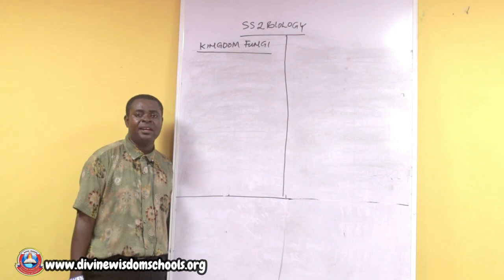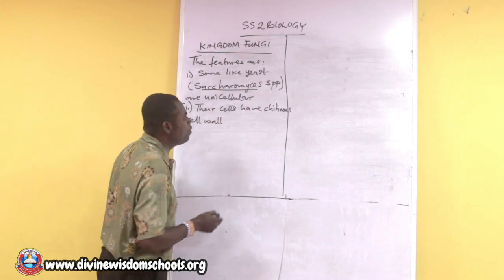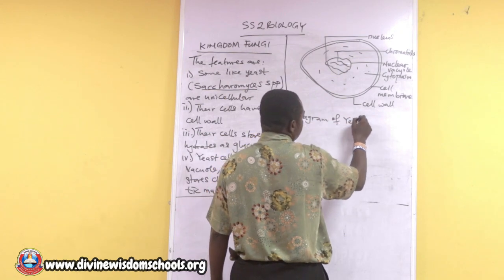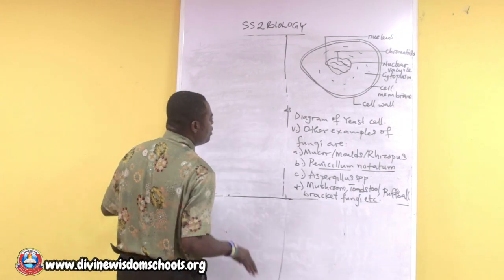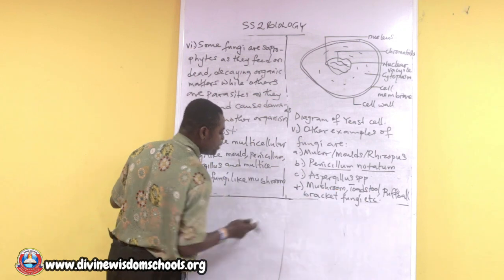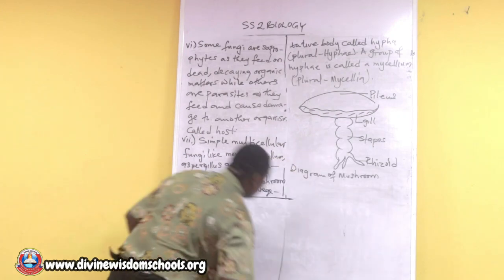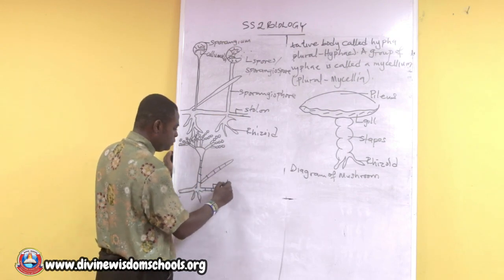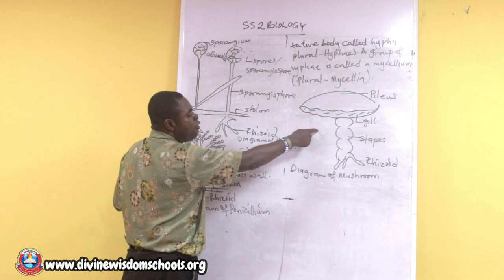BIOLOGY SS2 KINGDOM FUNGI